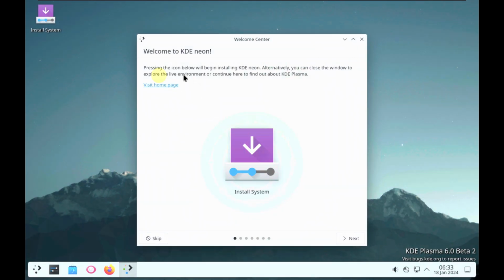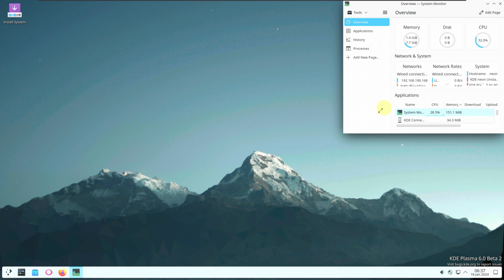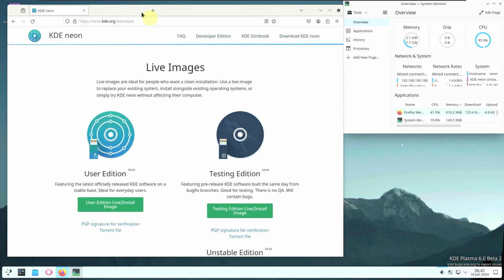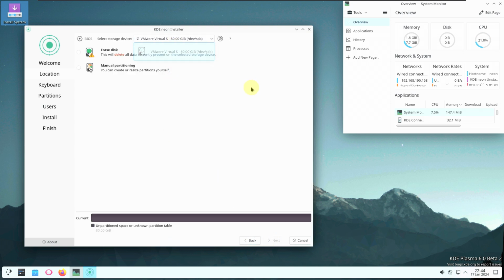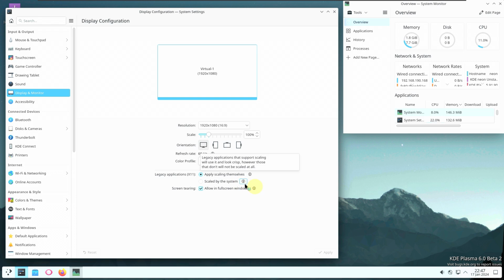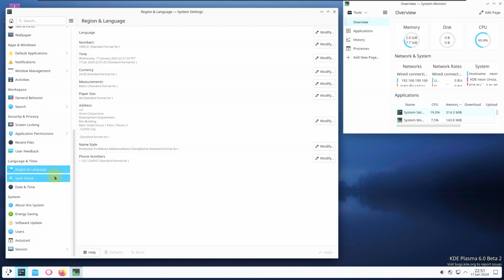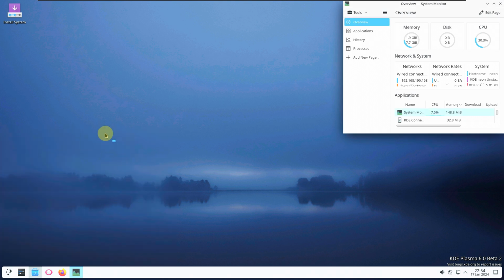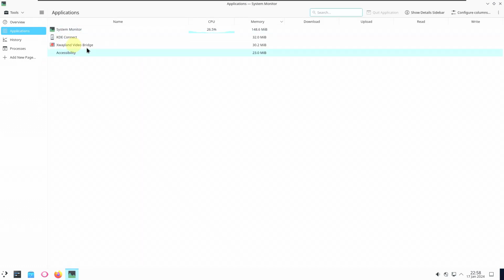Finally, a KDE Plasma 6.0 feature that keen-eyed users have been longing for for years.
In This Video We Are Looking At While it is reminded that KDE Plasma 6.0 will be announced at the end of February 2024 with many feature improvements and new modules , it is reported that the new version refers to the new version of Plasma that integrates the latest version of Qt 6. The new mega release of KDE Plasma 6 will come with KDE Frameworks 6 and a special edition of KDE Gear. KDE is an international technology team that creates free and open source software for desktop and portable computing. Its products include a contemporary desktop system for GNU/Linux and UNIX platforms, as well as comprehensive suites of office productivity and groupware, multimedia, entertainment, and education. It is stated that there are hundreds of software titles in many categories, including graphics, software development, Internet and web applications. It is stated that KDE software has been translated into more than 60 languages ​​and was created with ease of use and modern accessibility principles in mind. KDE's full-featured applications can run natively on GNU/Linux, BSD, Windows and macOS.

Todays Video - KDE Plasma 6.0!